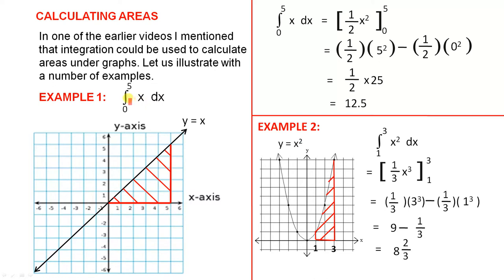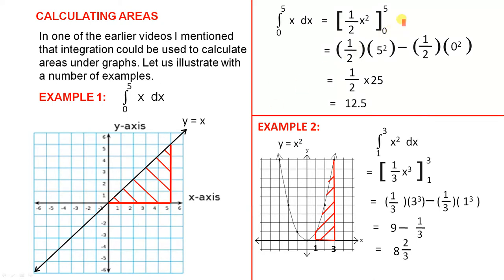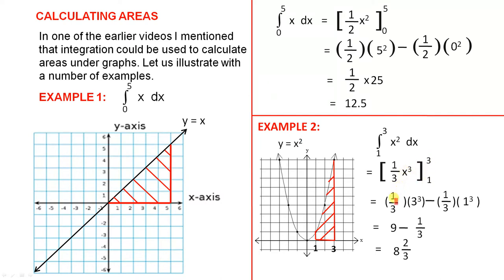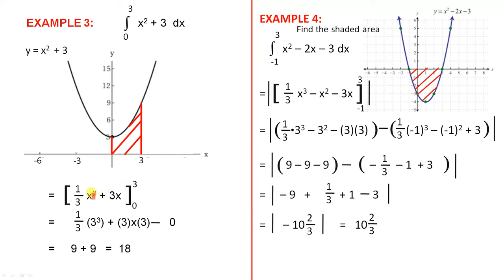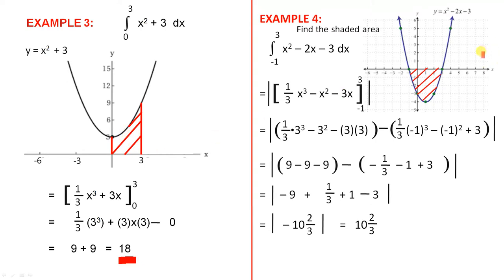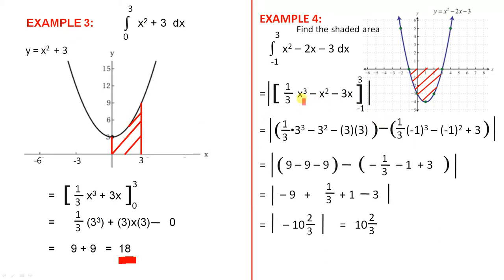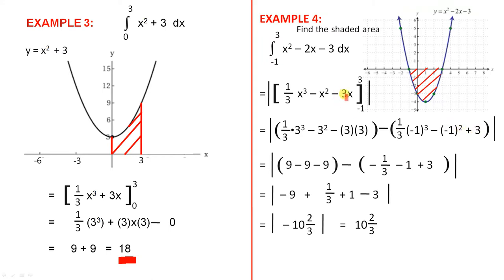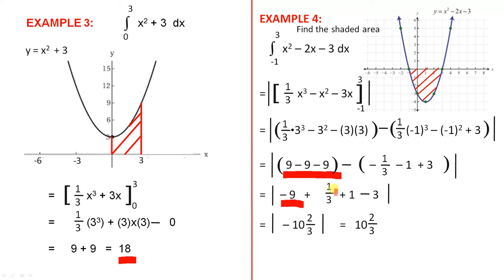Integration Part 5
In this video we use integration to find areas under curves.